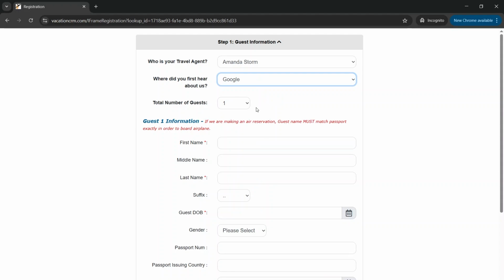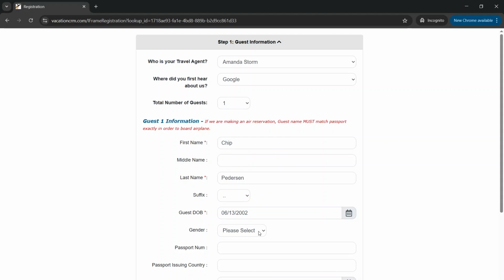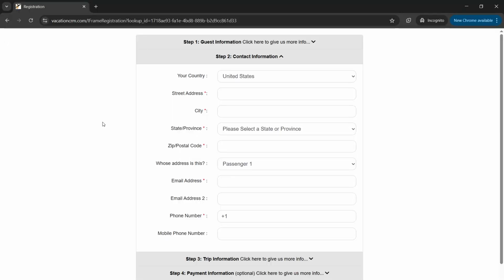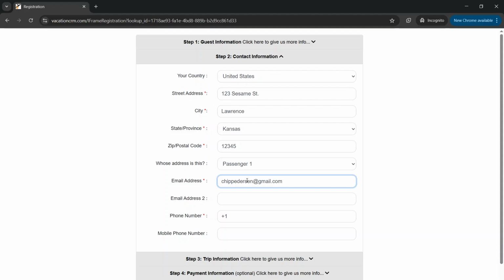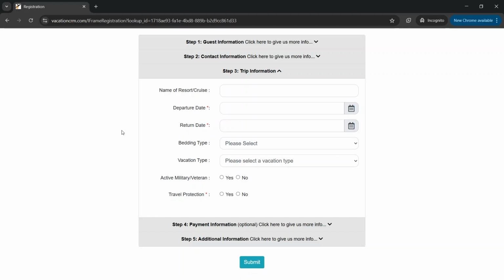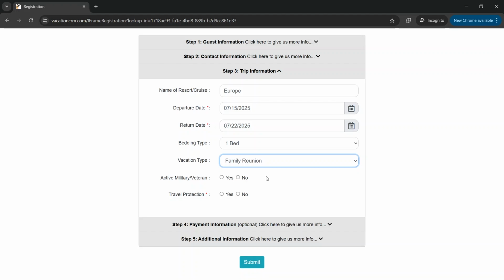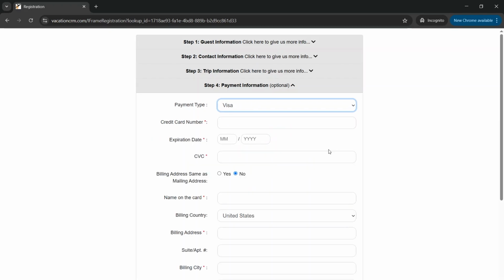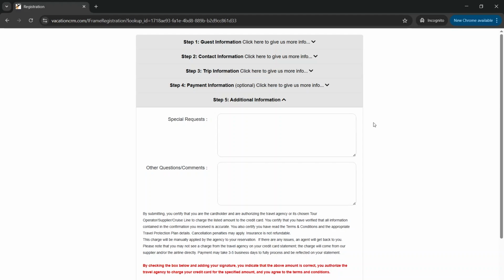Registration Tutorial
We know that the registration system can be a bit complex.  Here is a walk through, in case you get stuck.